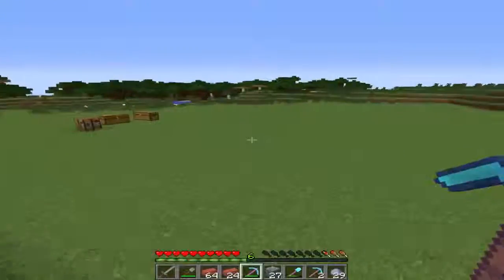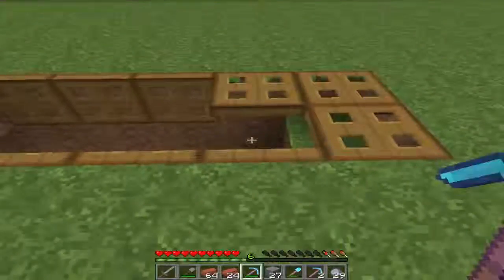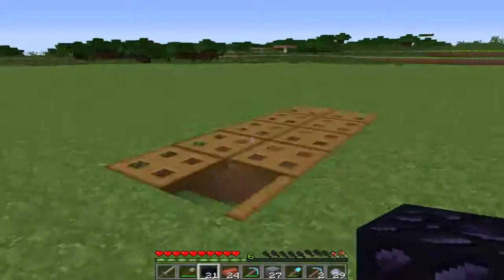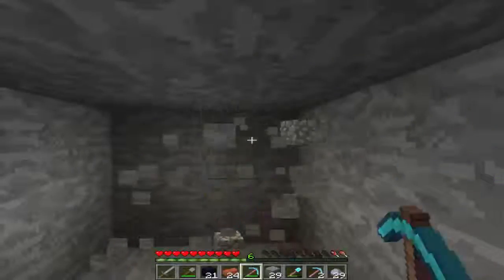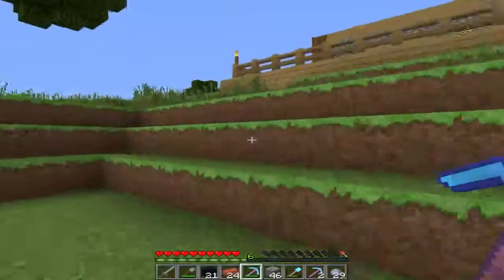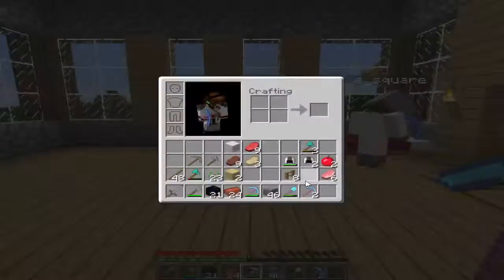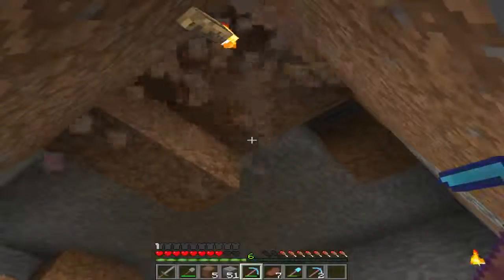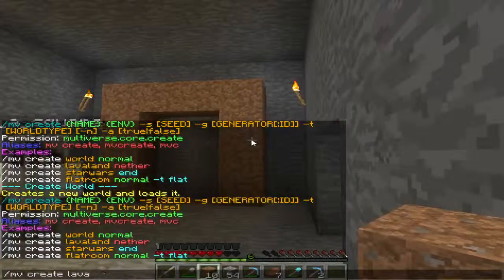{720}Minecraft: Big Tree Ep.1 - 1 / 8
Big Tree survival lets play with viewers!